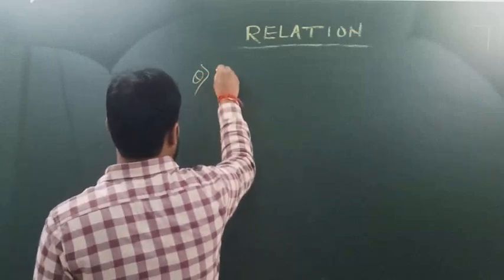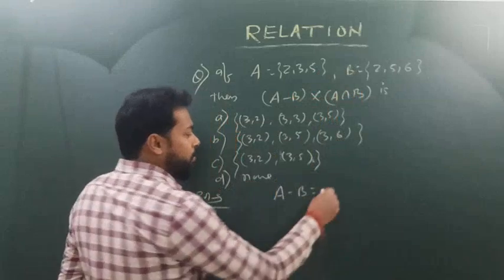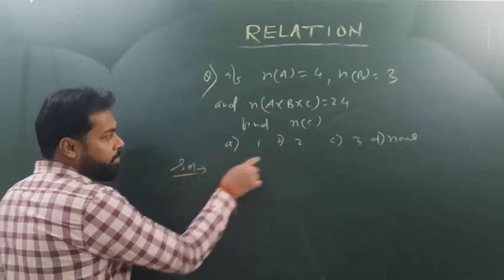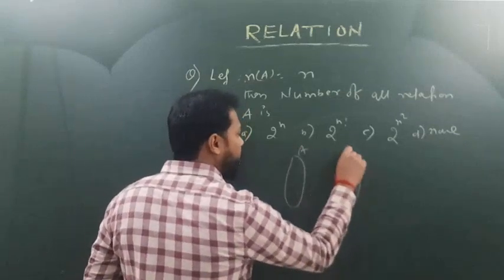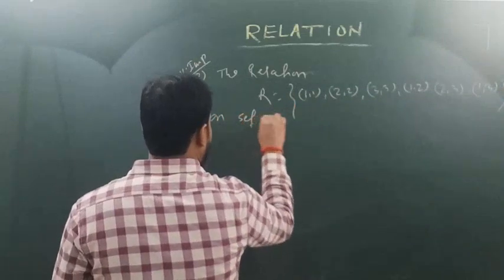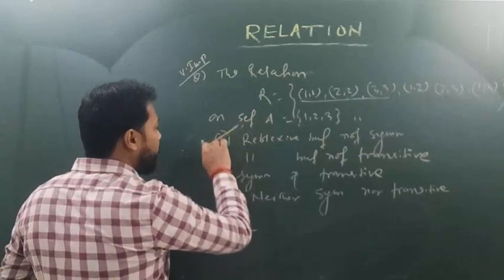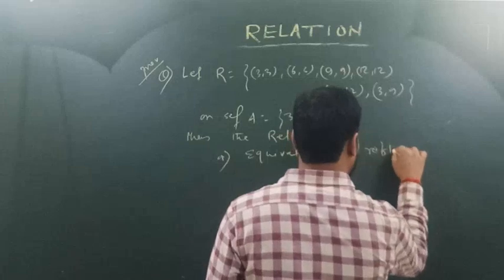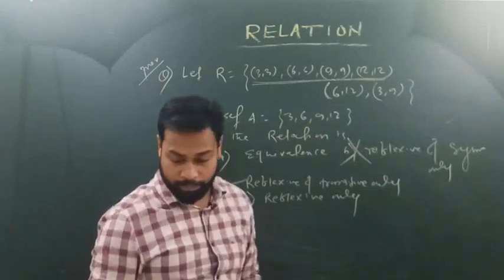AAI ATC & AO PREVIOUS YEAR QUESTIONS OF MATHEMATICS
AAI ATC & AO PREVIOUS YEAR QUESTIONS OF MATHEMATICS QUESTIONS

(Most secured/focused)
                                      - Important Updates
                                      - Current affairs
- much more.

📌Nikumbh sir Official Youtube Channel -